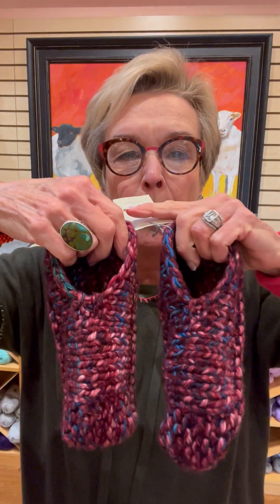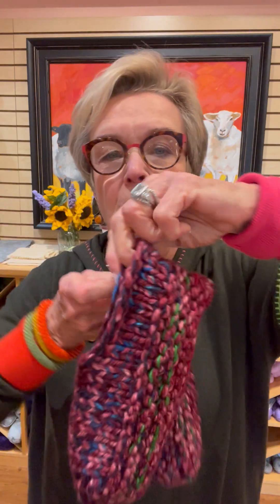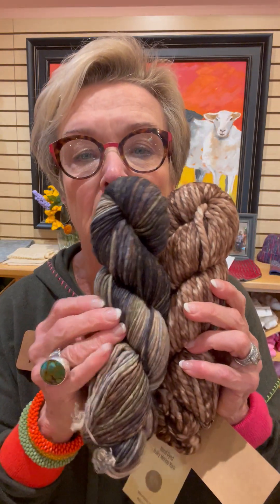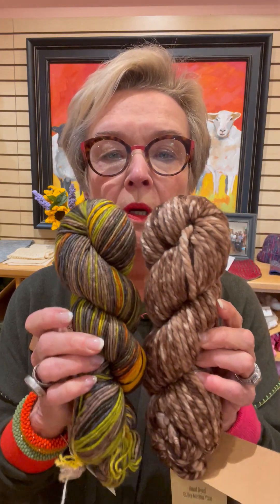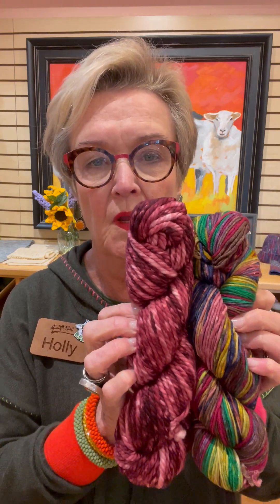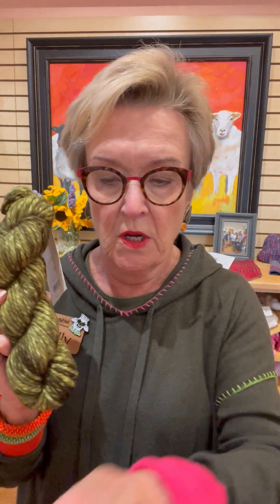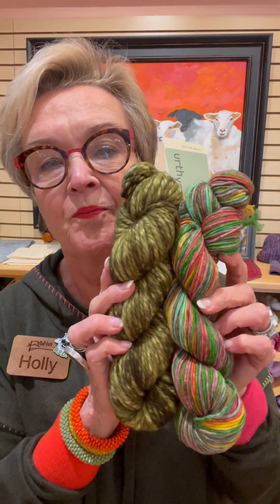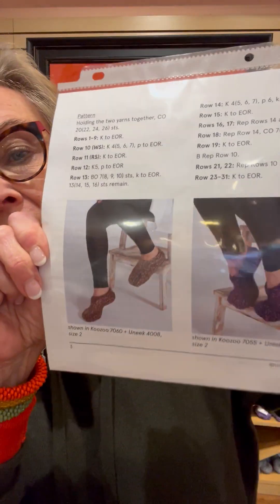Knitting & Yarn Updates from Holly [January 8, 2024] Bella Filati Luxury Yarns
New kit from Urth Yarns!
The Samimi Slippers is a quick and beautiful project that will keep your feet toasty these winter months.

KAL starts Monday, Jan 22